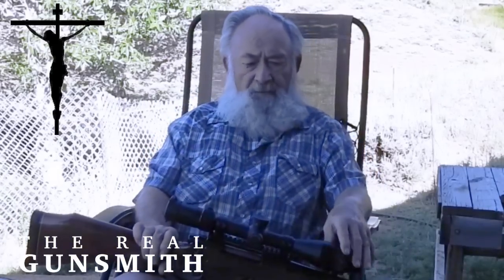Rifle Scope Basics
Randy talks about the different method of makes of rifle scopes, the advantages and shortfalls.
He discusses one of the scopes he has recently had available to him for a rifle build, Swamp fox, one of their Patriot models.  An excellently made scope. Top of the line for a very
Cathy apologies for poor video contrast. It honestly, to my eye, didn’t seem that much different when I was filming. [Cataracts to blame I suppose?]   I have adjusted as I could.  The content is very good, so again, forgive my lack of good lighting.
Randy did not want me to do it over as I am recovering from a medical emergency.  [All will be well in time.]
Thanks for following us.
check out caps for The Real Gunsmith and Randy’s Custom Rifles, as well as greeting cards featuring Cathy’s photography and artography. The bold print that shows on the cards is NOT present on the cards themselves.